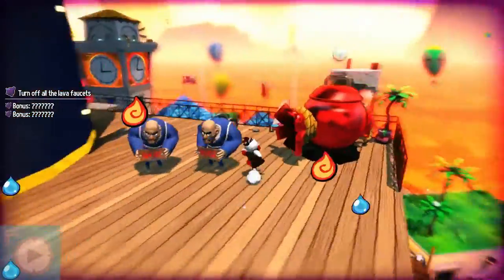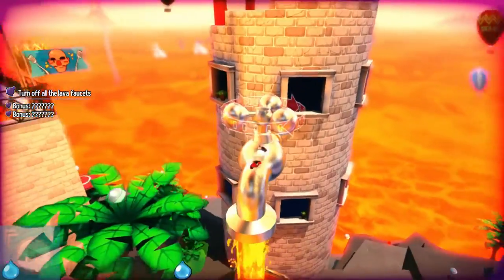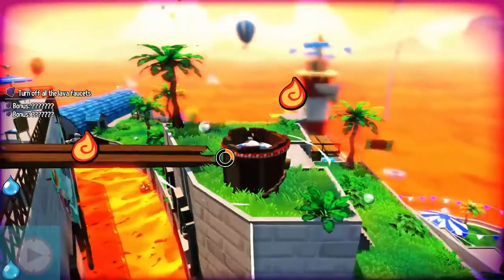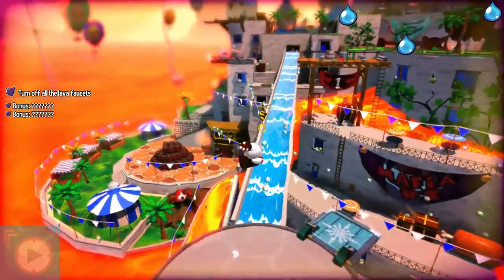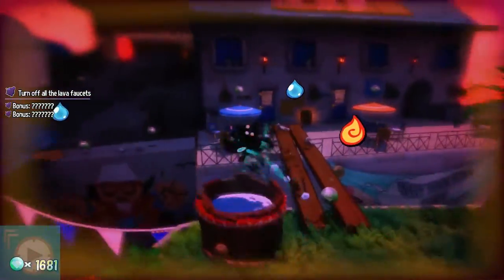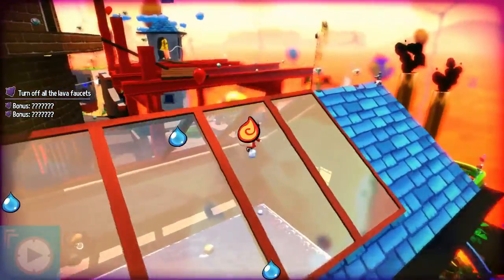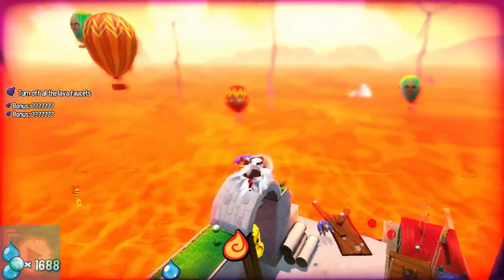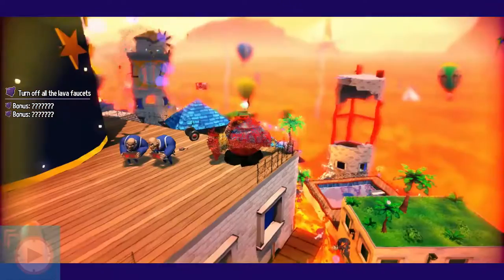On Holiday: Beat the Heat in A Hat in Time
Spoiler Alert: The following footage contains no academic content.

Today's a day we're out from school. (Yeah for federal holidays!) I was going to upload something more academic. However, I decided to give the day off a "day off" treatment. To the Turkeys (students) and cats (internet users)--enjoy.

Here's a Let's Play: A Hat in Time
It's some post-game DLC content.